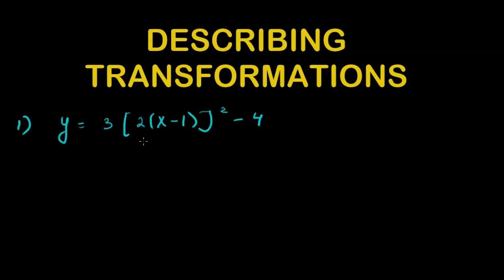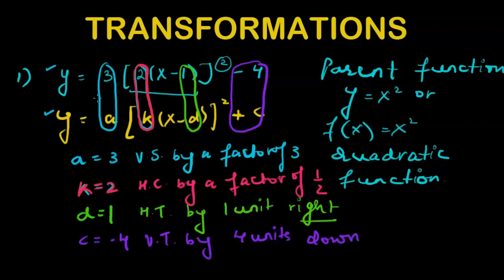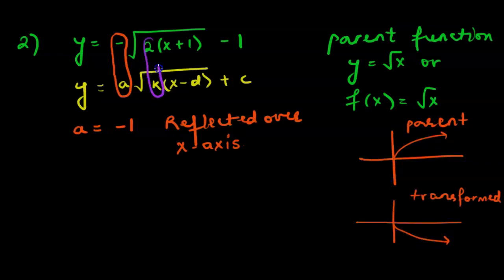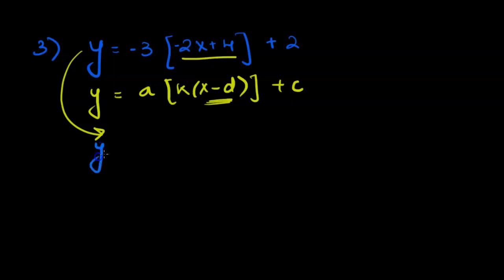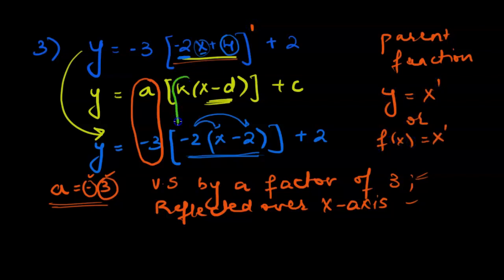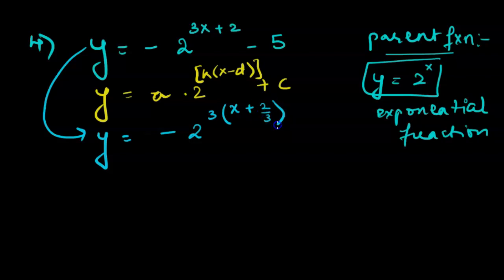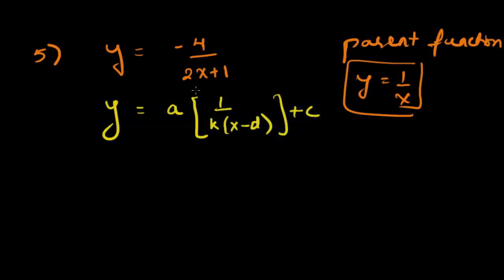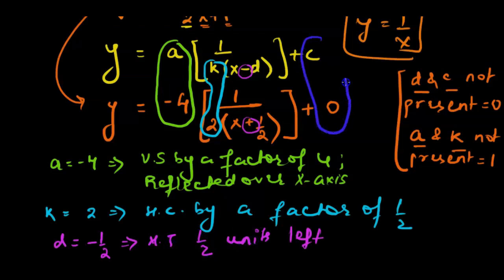Lesson 4 Describing transformations on different parent functions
This video describes the transformation parameters when introduced on linear, quadratic, exponential, square root and reciprocal functions.
It explains using examples, how a, k, d and c bring changes in the graph of parent functions.